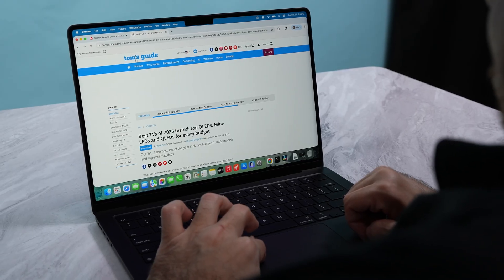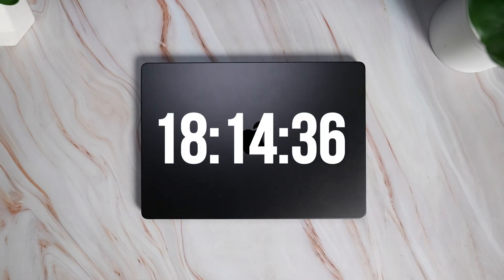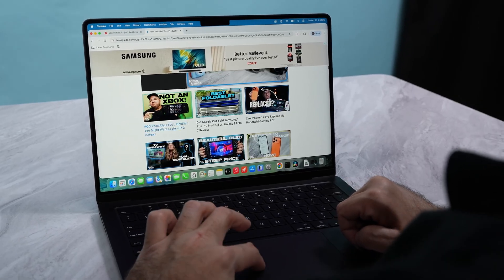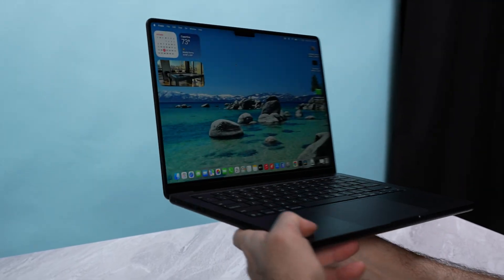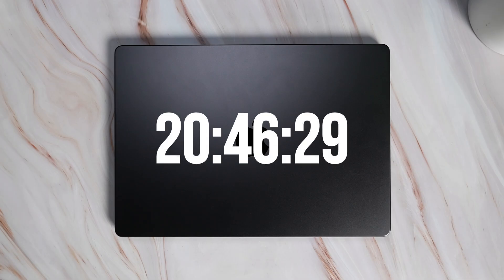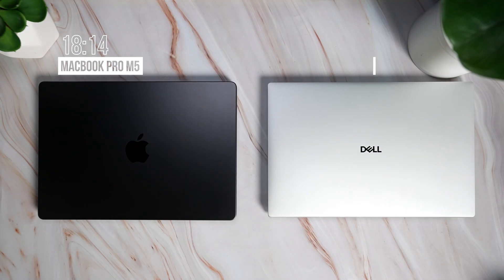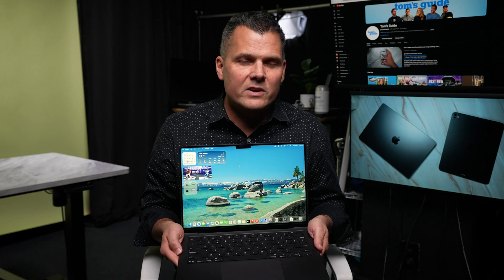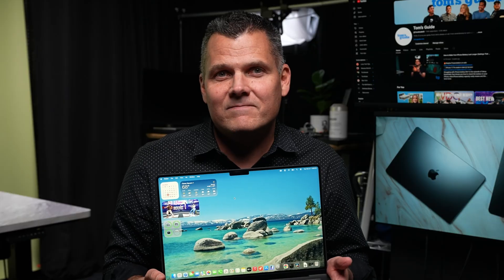MacBook Pro M5 Battery Life Test: How Long Does it REALLY Last?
🔥 MacBook Pro M5
👀 Save $200 on MacBook Pro M4

How long does the new MacBook Pro M5 battery life actually last on a single charge? We put it through our Tom’s Guide battery test and compared it to the MacBook Pro M4 and MacBook Air M4 in the scope of the best laptops for battery life.

In this video, Mark goes over the battery life results for the 14-inch MacBook Pro M5, how it stacks up against the previous M4 generation and also gives some context for future 16-inch M5 Pro and M5 Max models.

Did these results surprise you? Let us hear your take in the comments ⬇

0:00 - MacBook Pro M5 Battery Test
0:15 - Tom’s Guide Battery Test
0:35 - Battery Life Results
1:07 - MacBook Pro M5 vs. MacBook Air M4
1:34 - MacBook Pro M5 vs. M5 Pro vs. M5 Max Battery Life
2:10 - MacBook Pro vs. Dell 14 Premium
2:39 - Is the MacBook Pro battery life good?